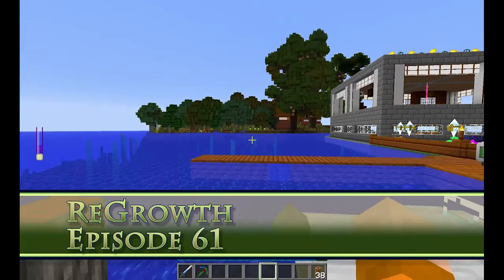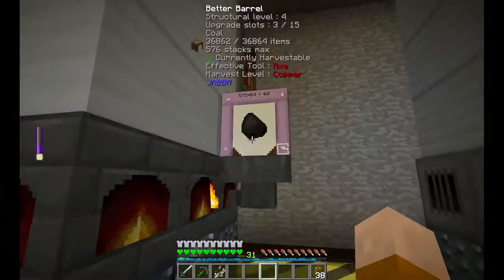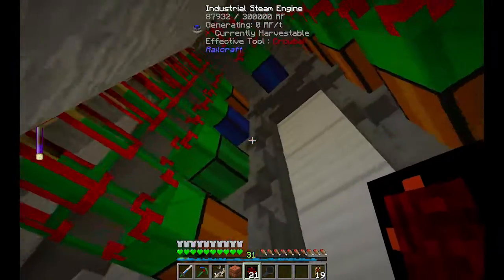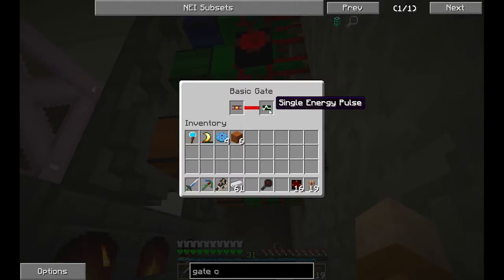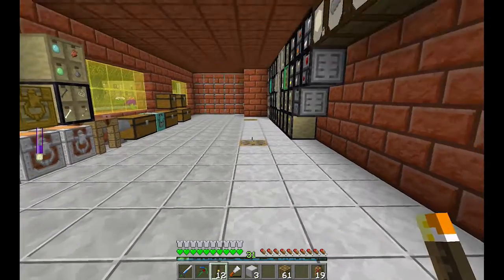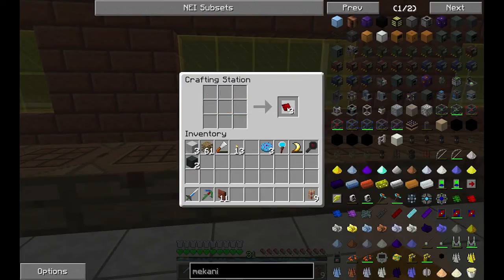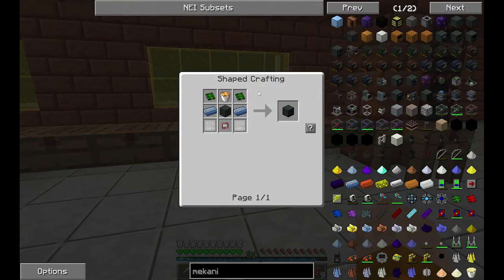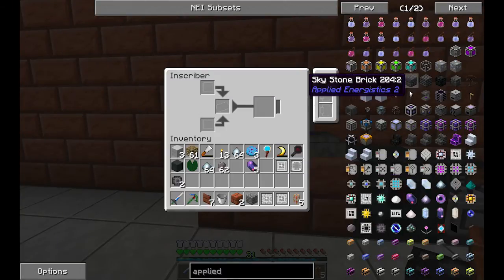FTB Regrowth - Episode 61 - New House and We are going tech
In this episode: New House at last, AE and Mekanism

ReGrowth it's an HQM driven pack where you find yourself in a desolate wasteland, lacking in natural growth and sparse of materials except for a few boulders and dead, charred trees.

You'll quickly discover the depths of the earth to be barren as well, devoid of any form of ore. You will need to find a way to start restoring the presence of nature back to the world, and in doing so find yourself a way to start producing the materials you'll need to produce a thriving industry.

Available through the FTB Launcher via the code: regrowth